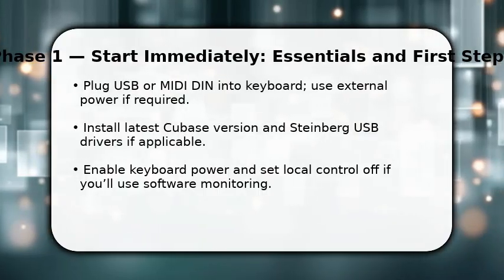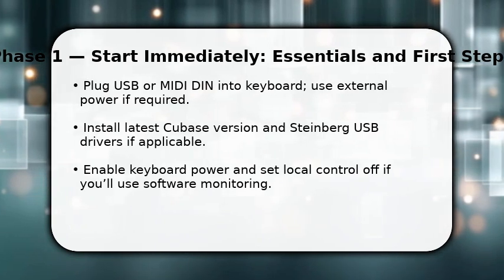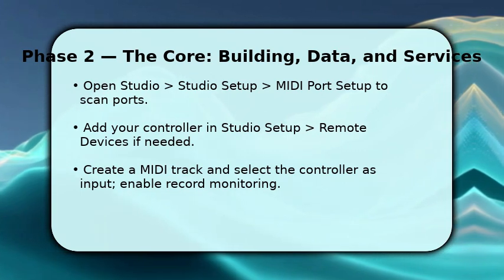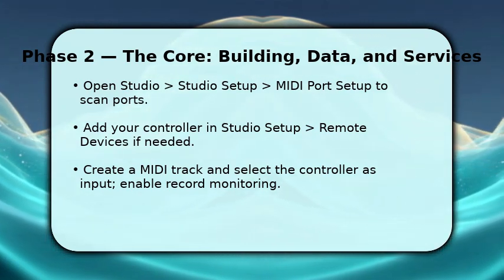How to Setup a Midi Keyboard in Cubase (full Guide)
How to Setup a Midi Keyboard in Cubase (full Guide) | 🔒 Surfshark VPN Deal — Stay private and secure. $1.99/mo + 3 Months Free ▸

Dive into the world of music production as we guide you through setting up a MIDI keyboard in Cubase. This comprehensive tutorial covers everything from connecting your hardware to configuring virtual instruments, ensuring that even beginners can start creating professional-sounding tracks with ease.

Cubase, MIDI Keyboard Setup Guide, Music Production Tutorial, Connect MIDI Controller, Virtual Instrudict Configuration in Cubase